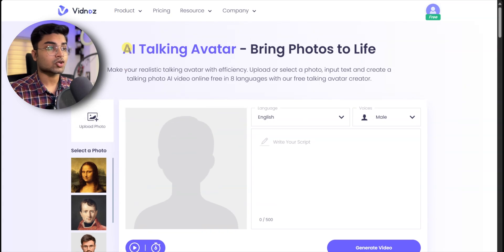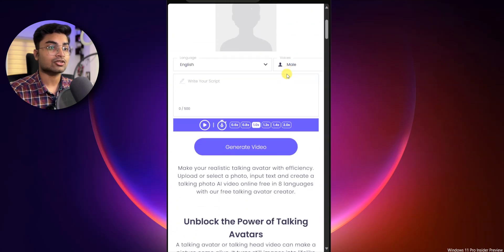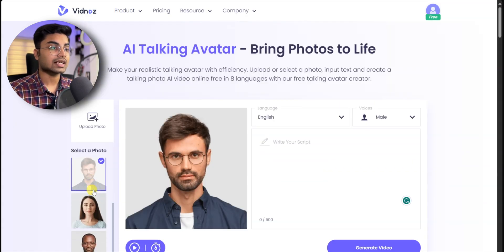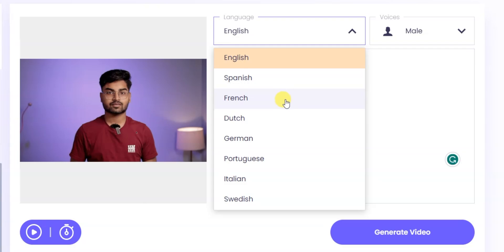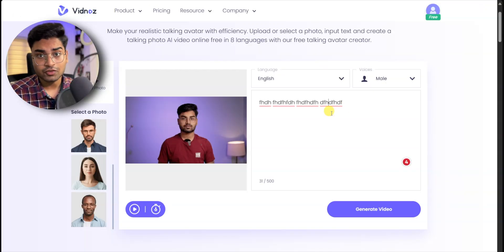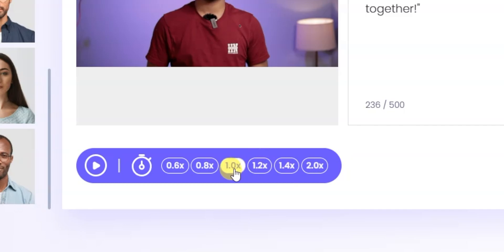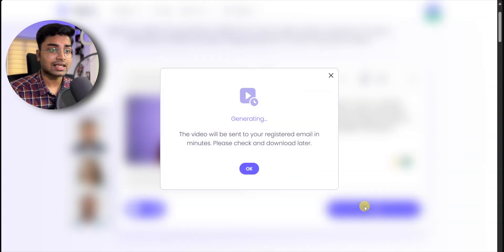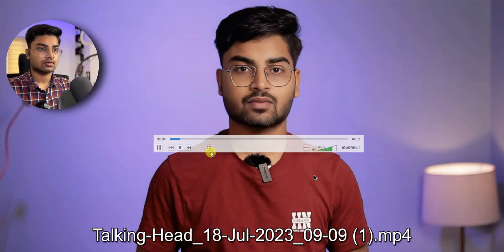How to Create FREE AI Avatar Video from Text Online | Vidnoz AI | Instagram Trend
📝 TOPICS COVERED:
1- How to Create your own AI avatar Video for free
2- How to make ai avatar video free in mobile
3- How to make Free AI avatar Instagram Trend
4- How to make AI video free for Instagram
5- How to make Free AI video from text